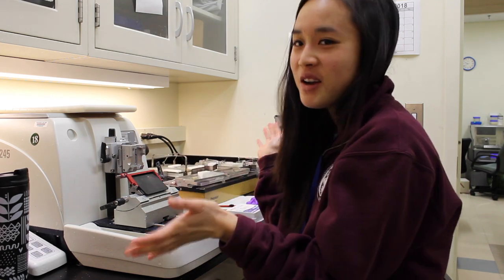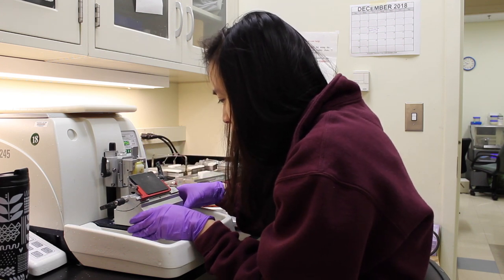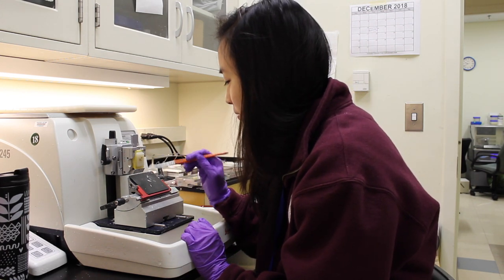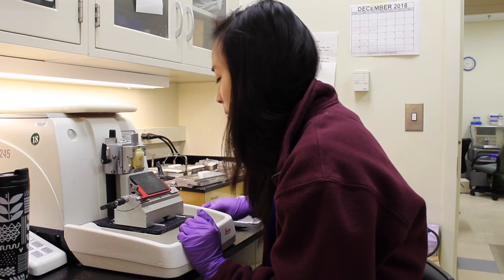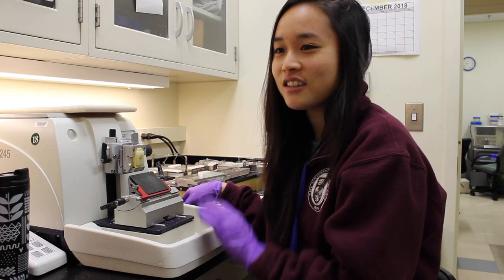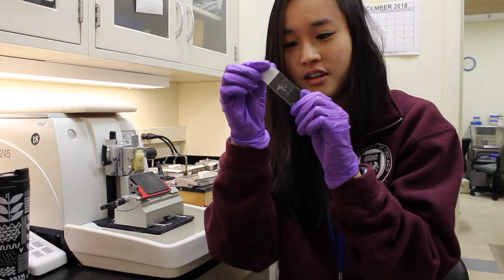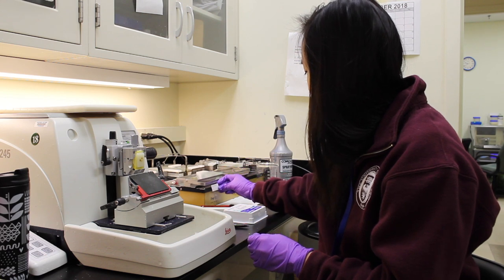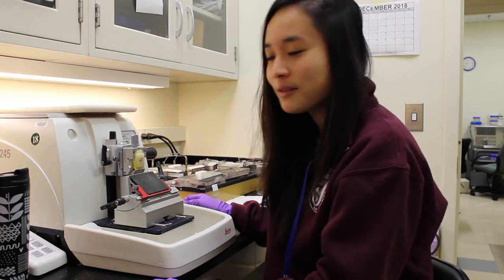Postbac Life: Lindsey Jay Demonstrates the Microtome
Lindsey Jay is an NIH IRP Postbac IRTA helping to develop potential treatments for a thickening and scarring of tissue known as fibrosis. One of the key tools in her work is the microtome that she uses to slice tissue into thin sections for further experiments. Watch Lindsey demonstrate how a microtome works and explain its important role in her research.